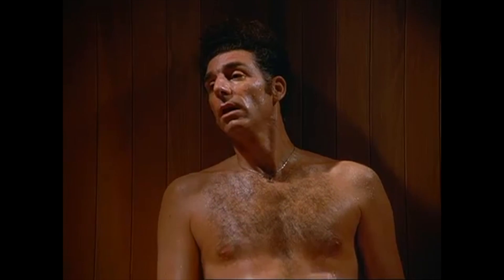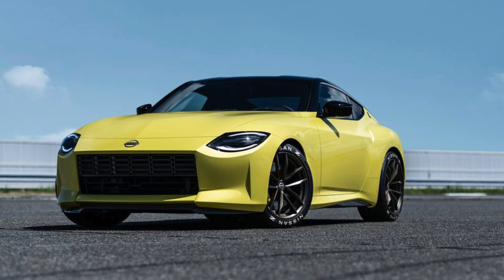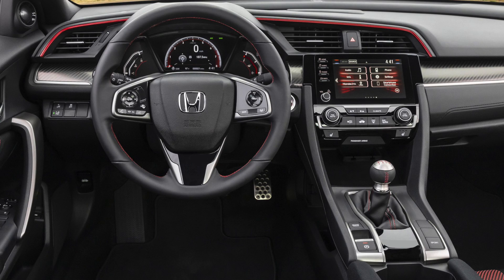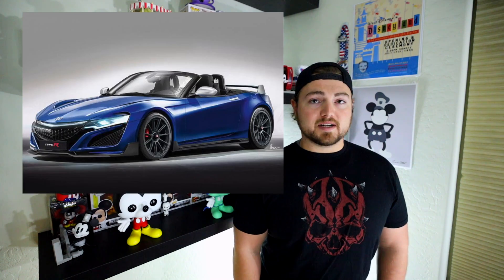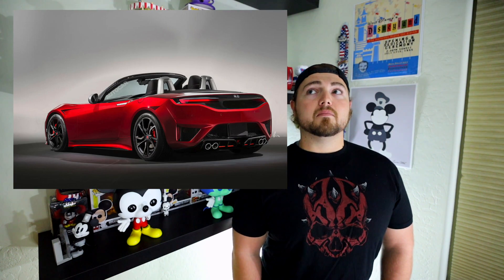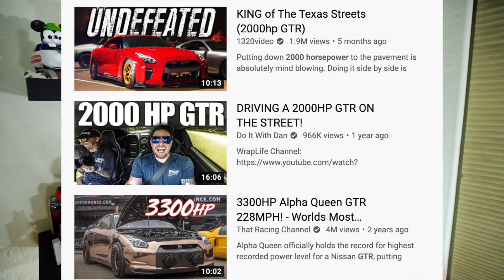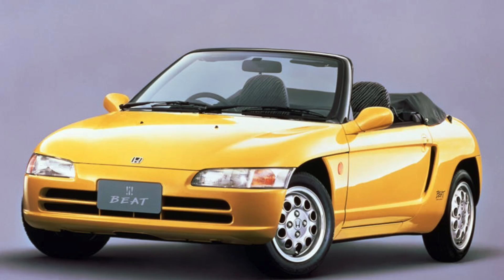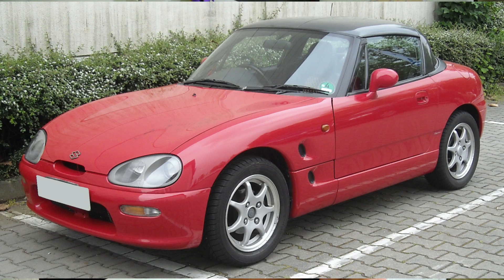IS THE JAPANESE CAR WAR ALIVE AND WELL??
Between the new Z prototype and the Toyota Supra could we be seeing a resurgence of the 90's and 2000's golden era of Japanese sports cars that we miss so much! I think if the Z does well i think we really could! I go over my thoughts on the new Nissan Z and what we could be seeing in the next few years of cars coming out of Japan